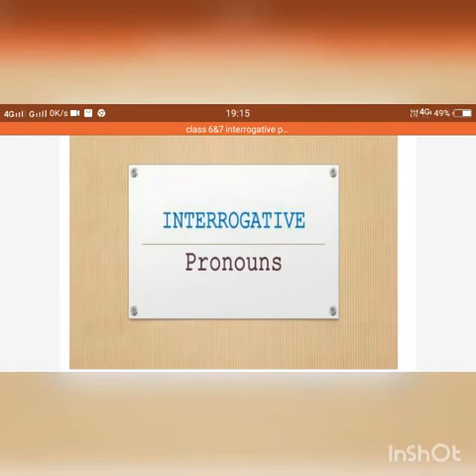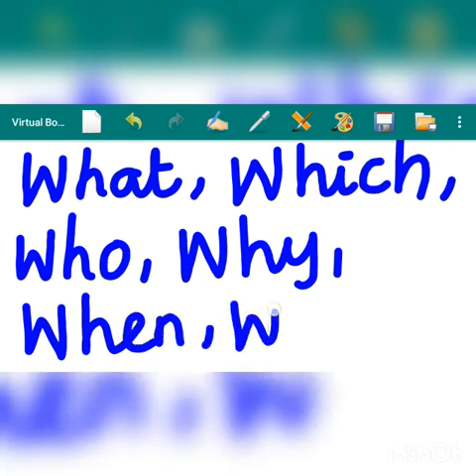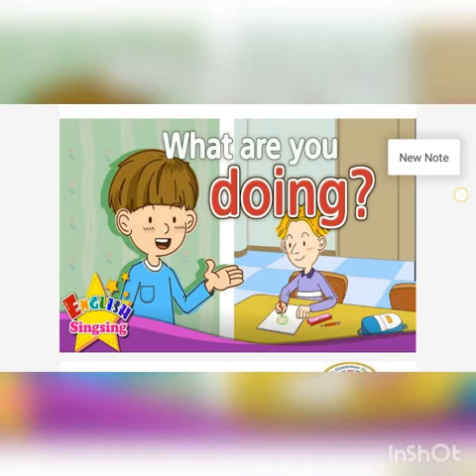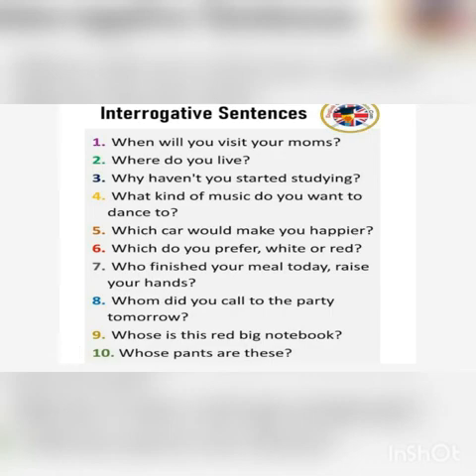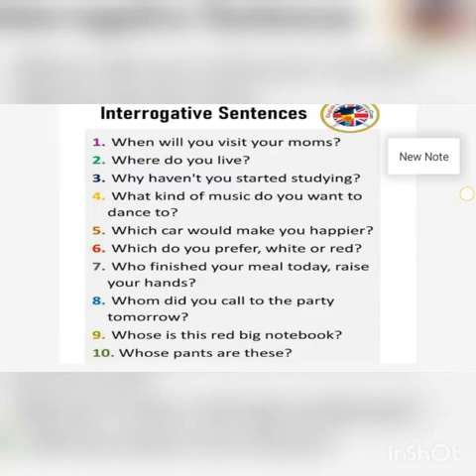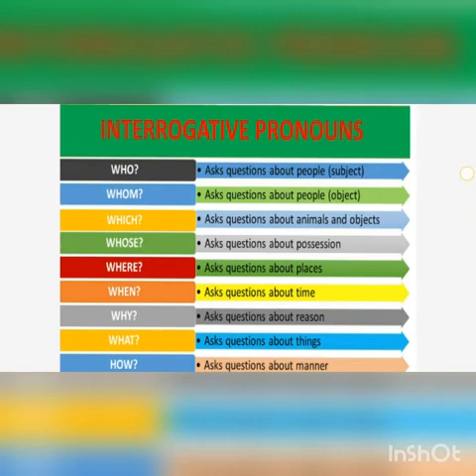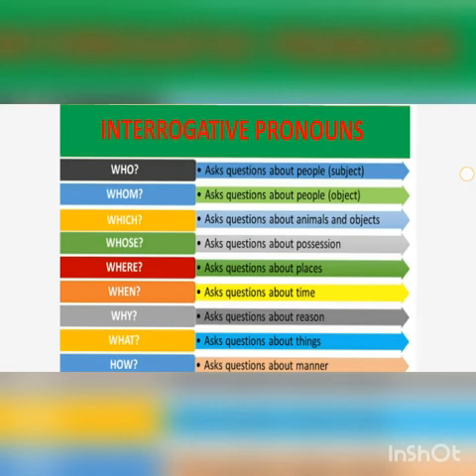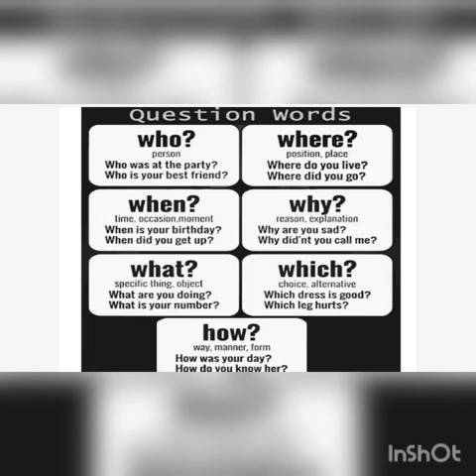July 9, 2020